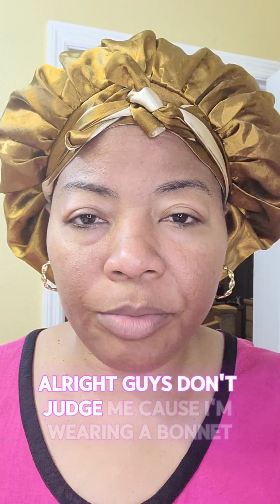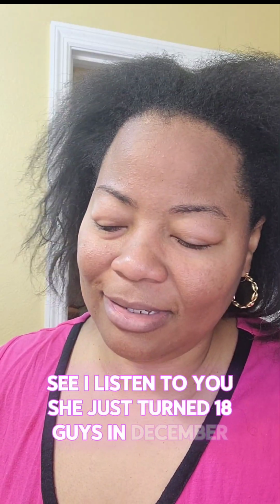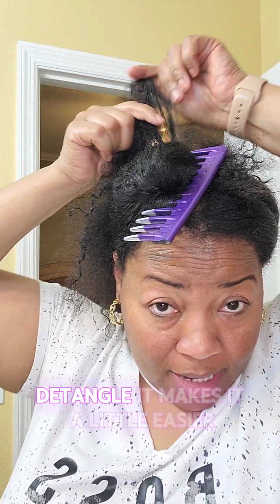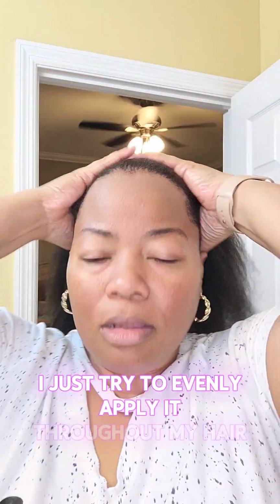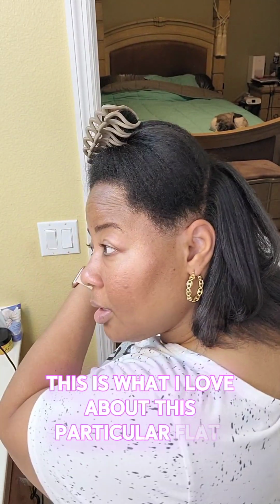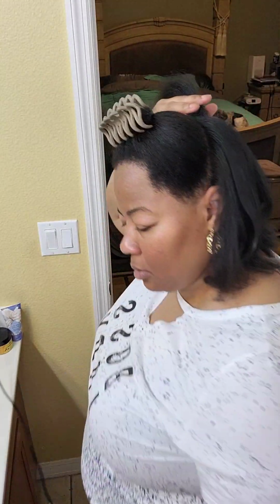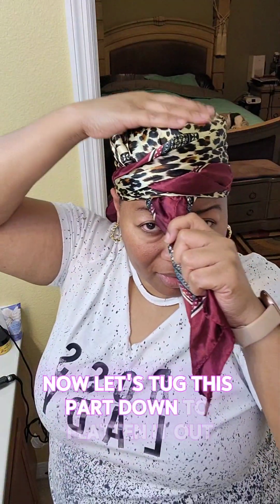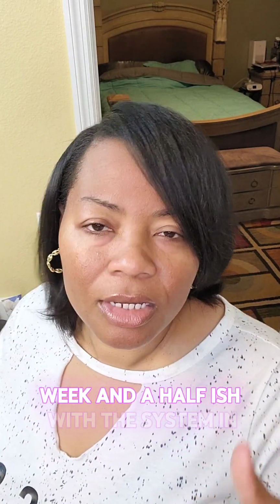Smoothing System On My Natural 4C Hair: Weeks 12 & 13 Update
How My Natural 4C Hair is holding up 13 Weeks after Smoothing System was applied. It's supposed to last up to 12 weeks.  I did notice a difference in the Hair texture shortly after flat ironing it this time.  I noticed it was frizzing up quite a bit but it still looks good.  I have no regrets about applying this System. I get to have the best of both worlds when I want to, choosing between sulk press or Natural 4C State and rock my afro or kinky twists.  I absolutely LOVE the versatility of 4C Hair❣️

4C Is 4C'ing T-Shirts available in my Etsy Shop!  3 colors available and sizes XS-5x!

Did this video help you decide if you want to apply the system to your Hair?